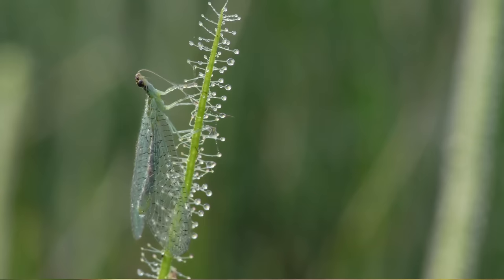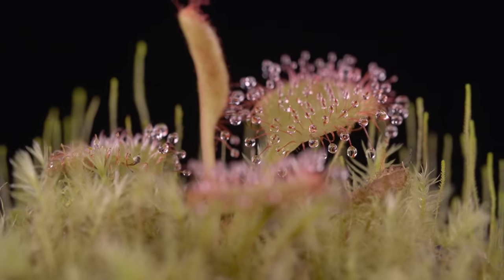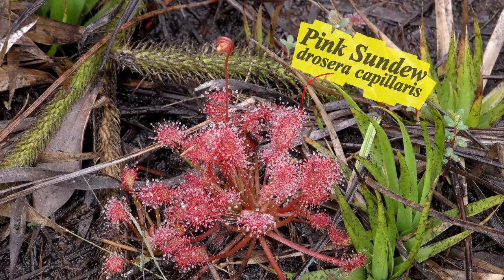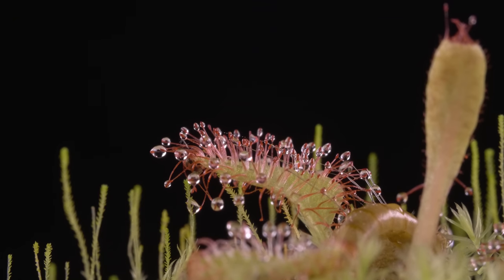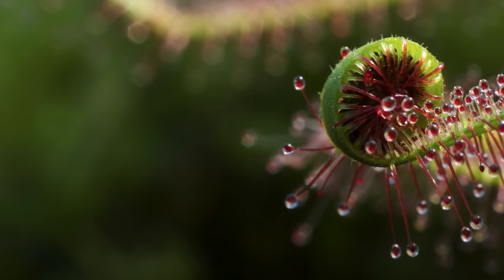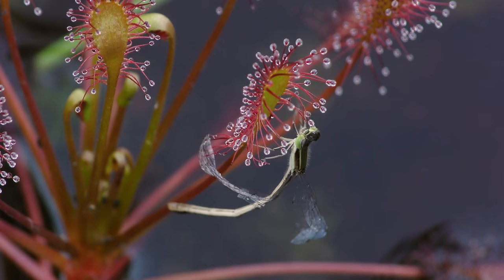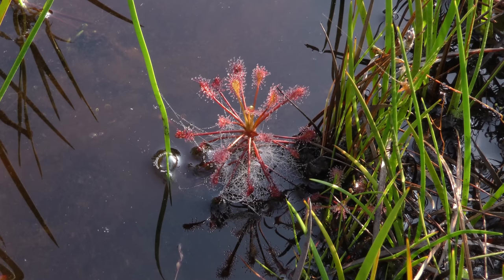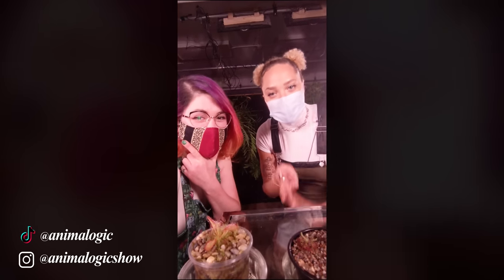Sundew: The Sticky Plant With A Killer Instinct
Covered in long, sticky tentacles, the Sundew is a predatory plant that looks like it’s from another planet.

CREDITS
Created by Dylan Dubeau
Director, Producer and Director of Photography: Dylan Dubeau
Writer, Researcher, Associate Producer, Camera Operator: Andres Salazar